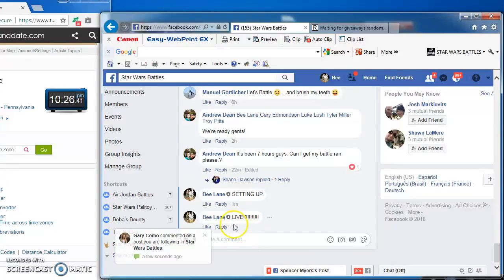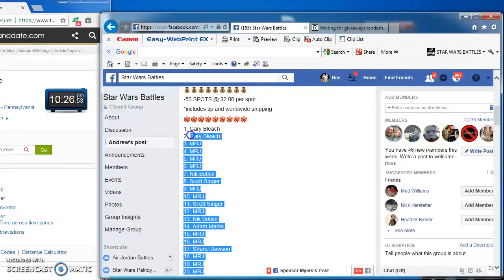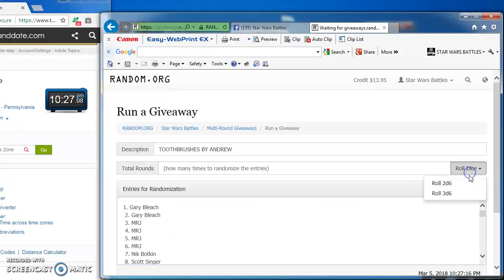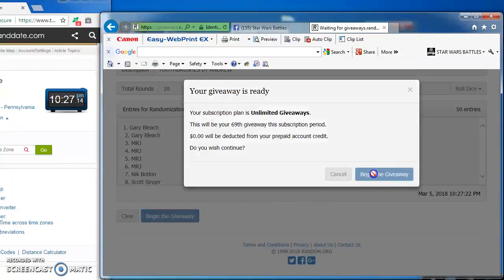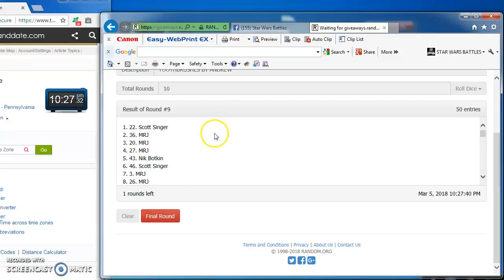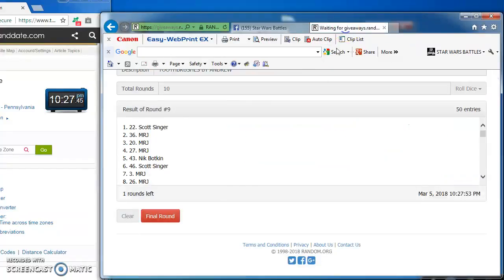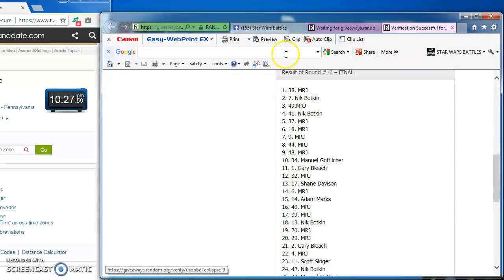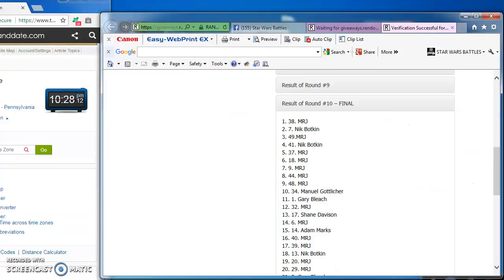SW TOOTHBRUSHES BY ANDREW